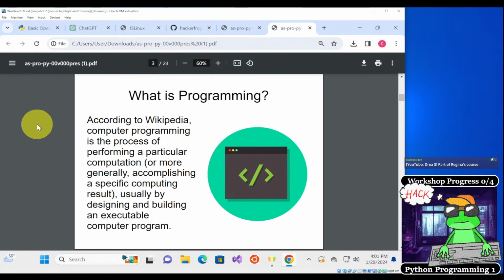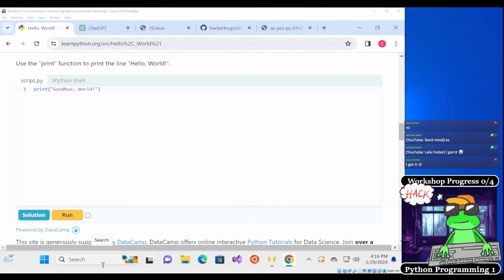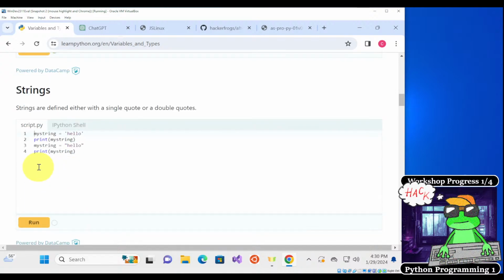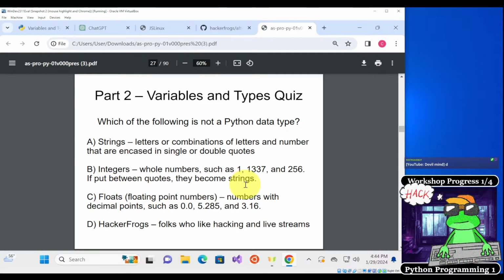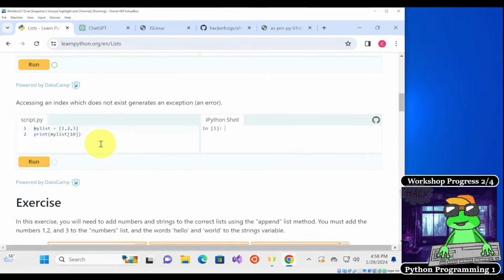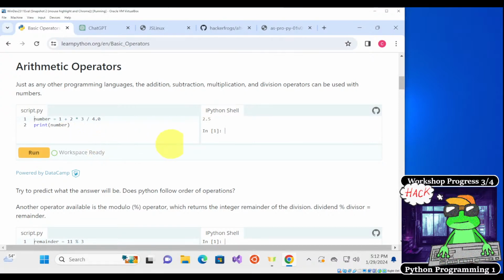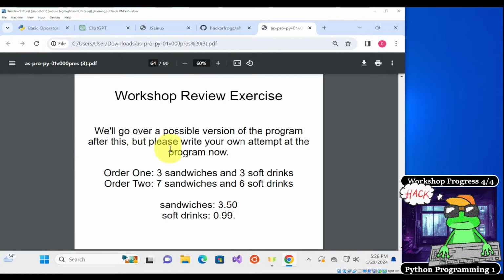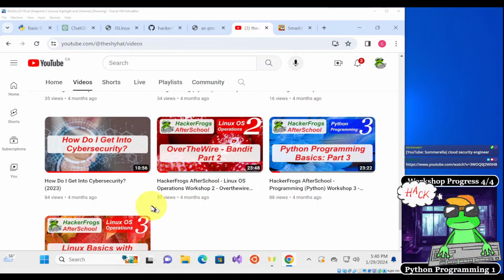HackerFrogs AfterSchool - Beginner's Cybersecurity - Python Programming Workshop 1 - Presented by…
We're doing a live workshop on Python programming as part of the HackerFrogs AfterSchool program!